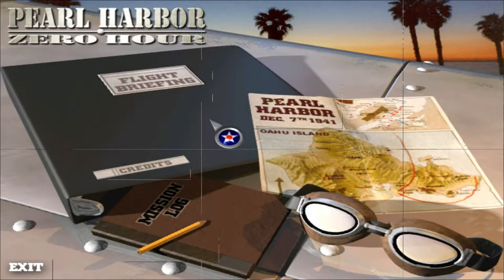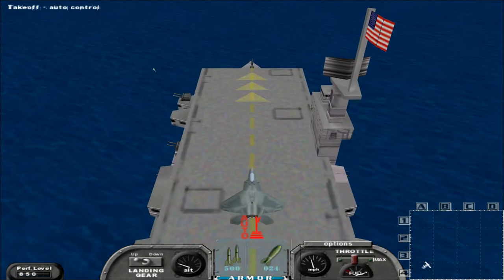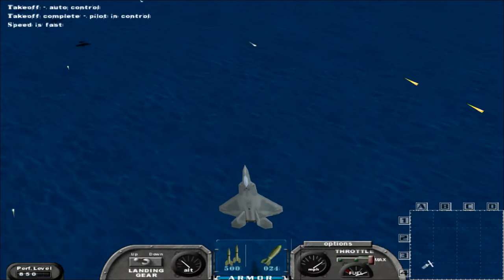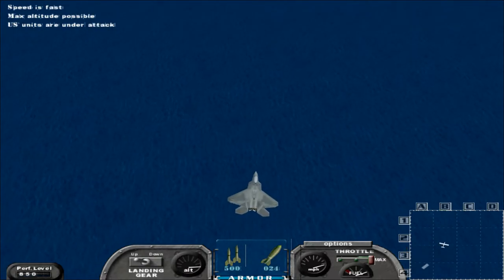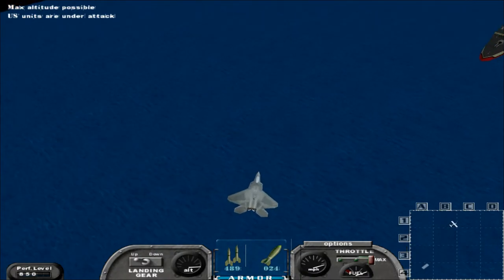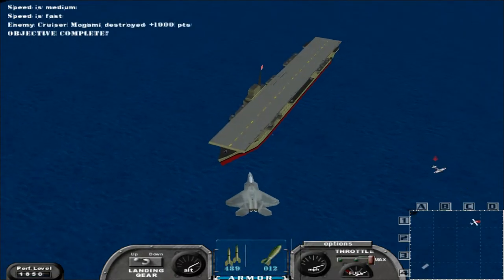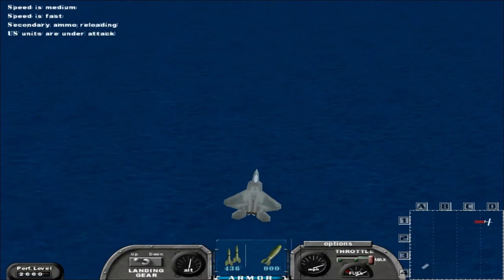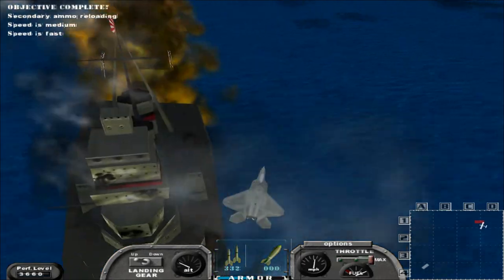Let's Play Pearl Harbor: Zero Hour (With Cheats) Part 05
Today ACE continues his Let's Play of the fairly obscure arcade air combat game called Pearl Harbor: Zero Hour from 2001.  In this episode we will be going back to mission 5 and trying out the secret aircraft.